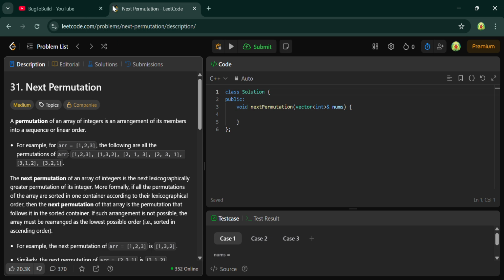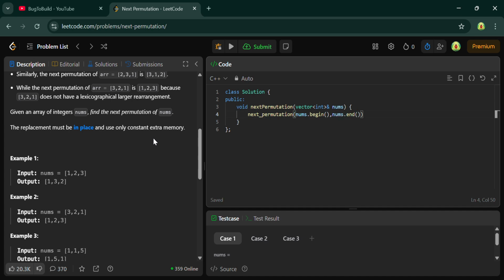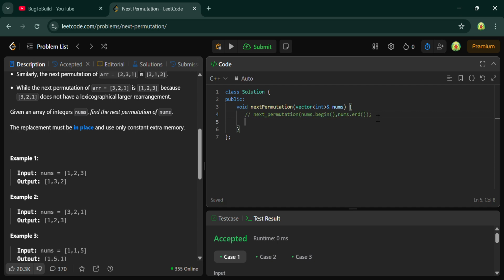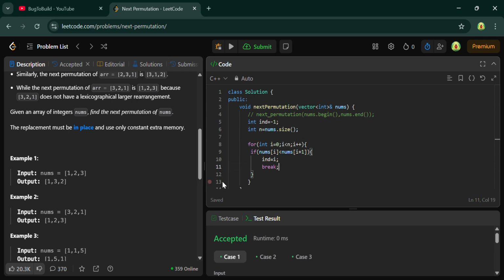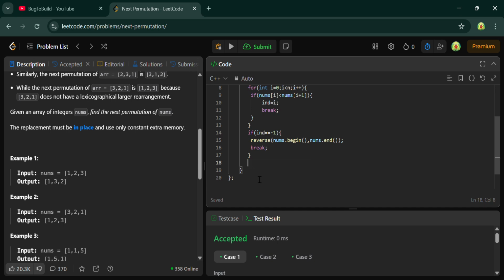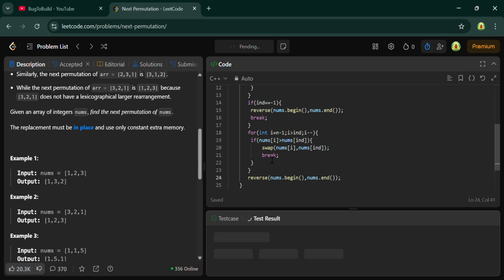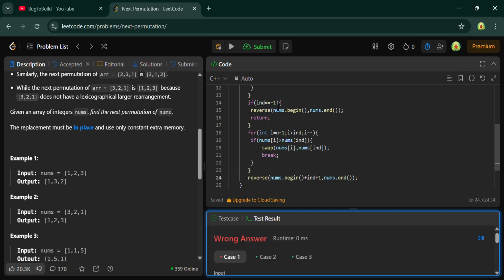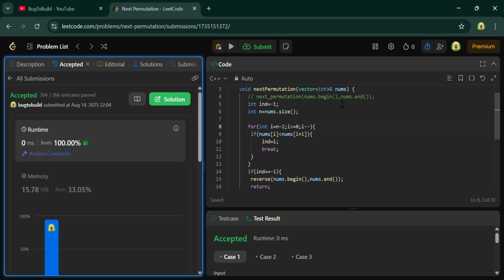Next Permutation LeetCode-31